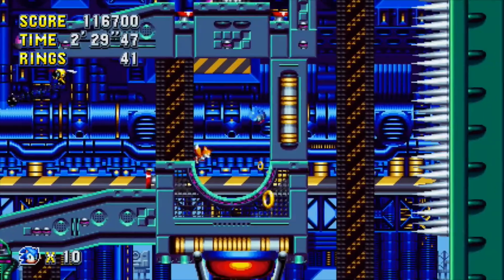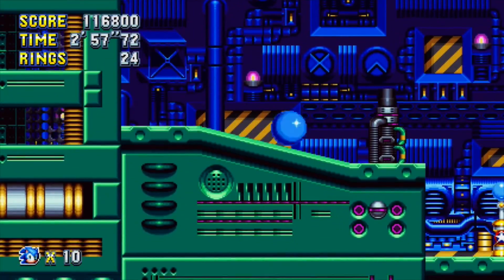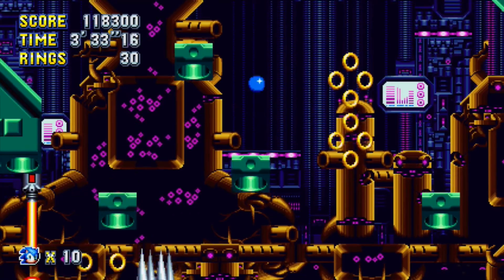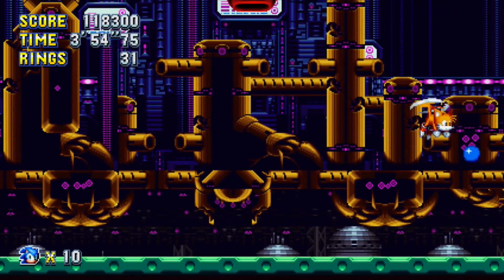Let's Play Sonic Mania - Part 11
Sonic CD isn't that good

but the CD levels in this game are.